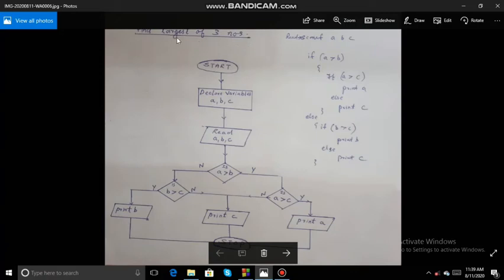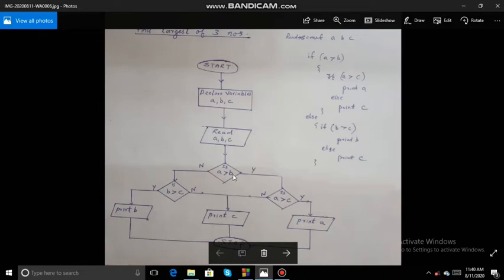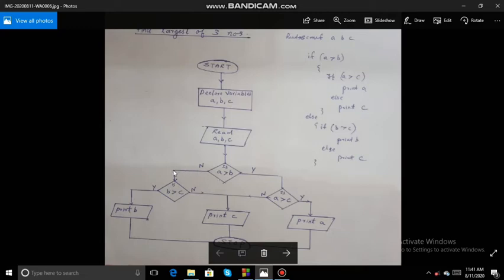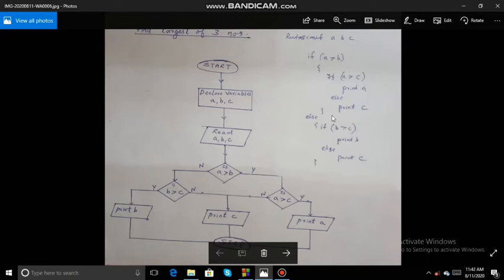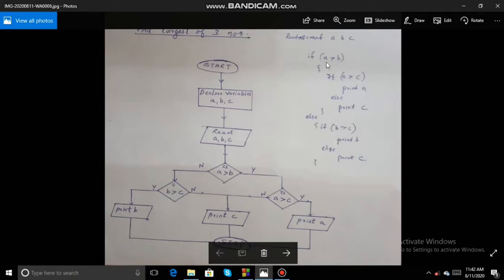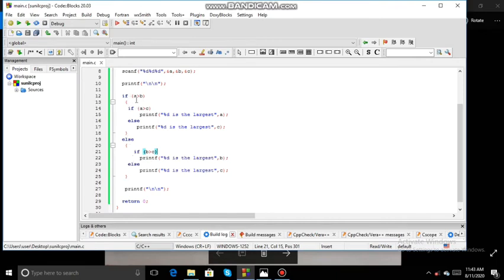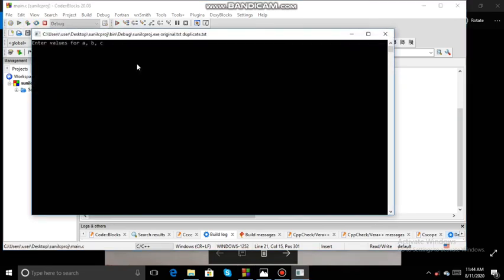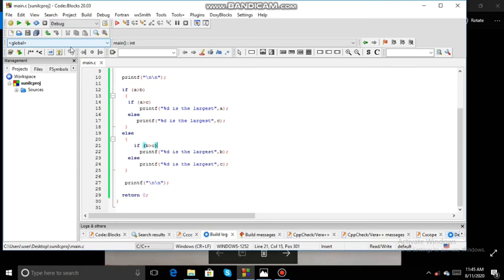Code for finding Largest of 3 given numbers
Hai students!

This video illustrates the coding of a simple c program along with  the flowchart. The program finds the largest of 3 given numbers.